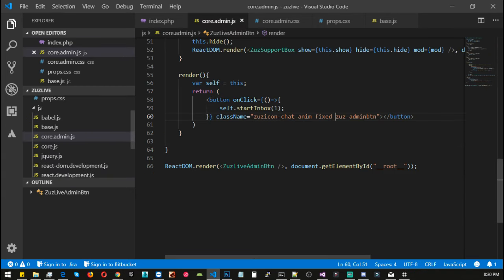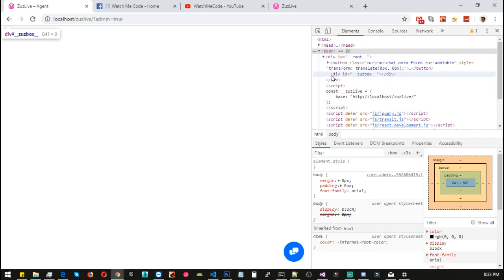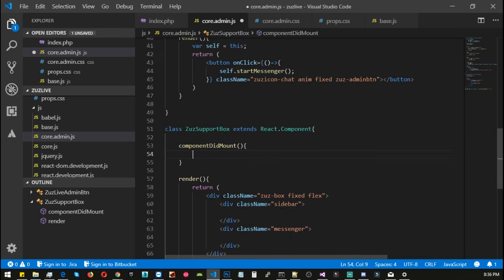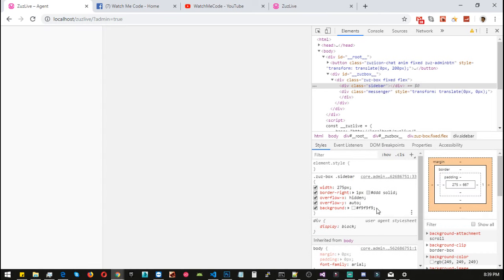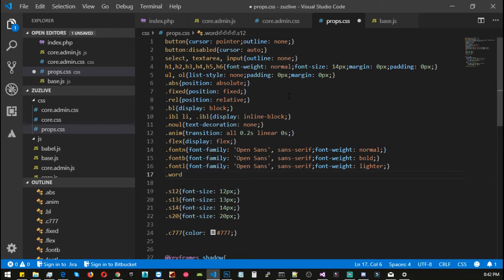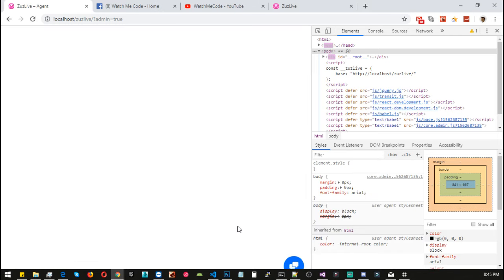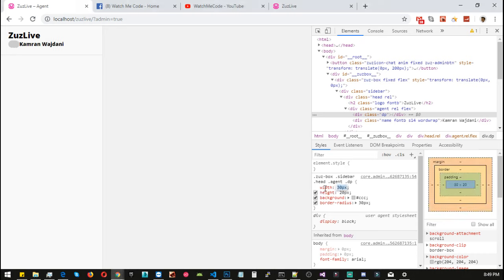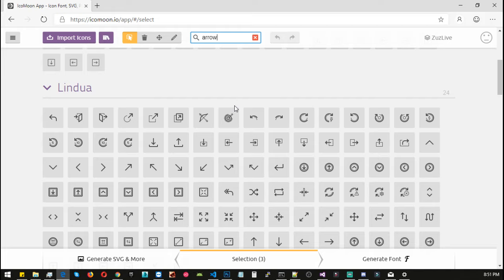Live Web Phone Call & Chat Support System - 5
Let's Build Live Web Phone Call & Chat Support System
Part 5: Admin / Agent UI

There was some issue with Mic during first 14 Mints.
I apologize